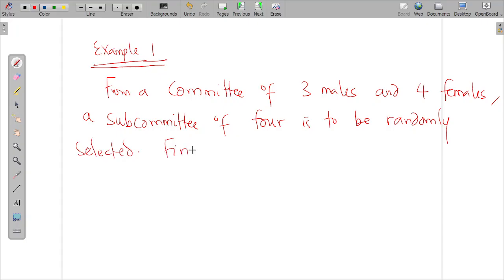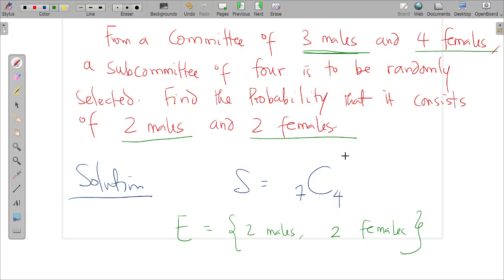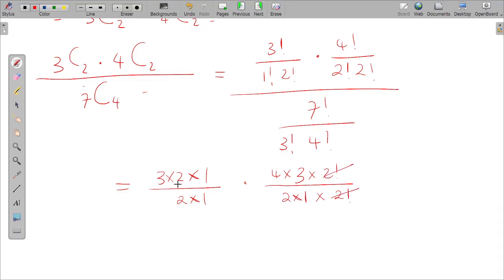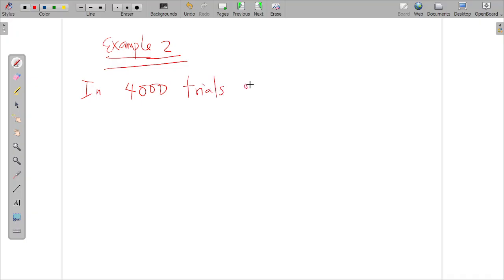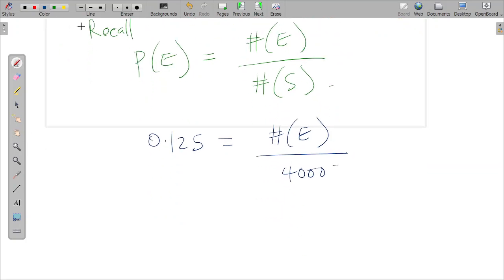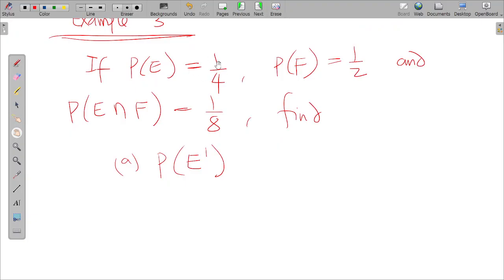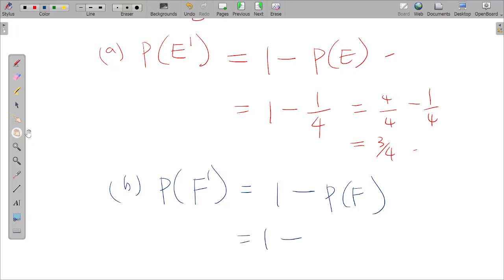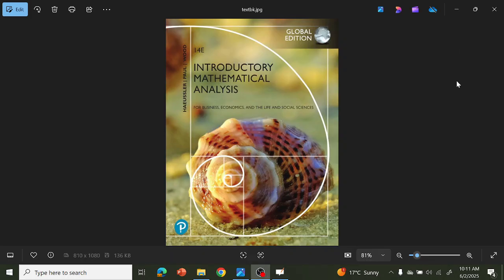Sec8.4 - Examples1 Probability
Examples1 Probability - MAA00A1